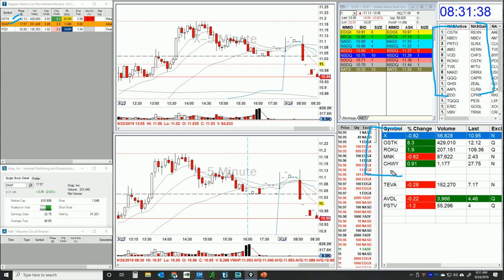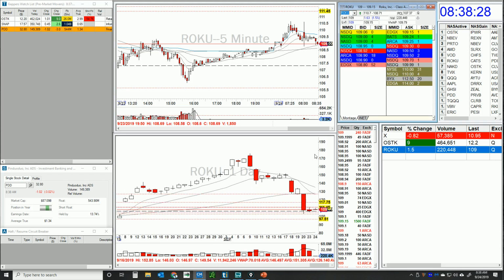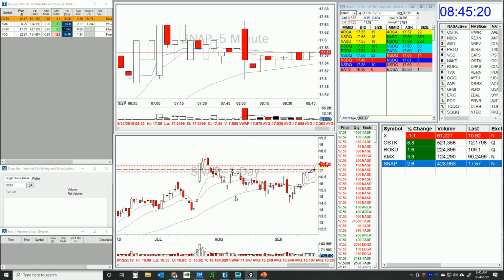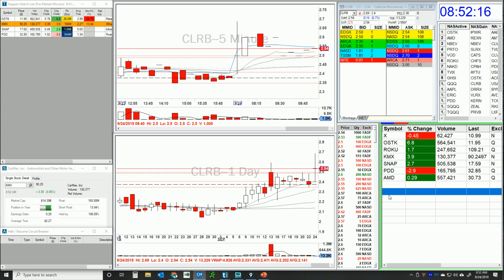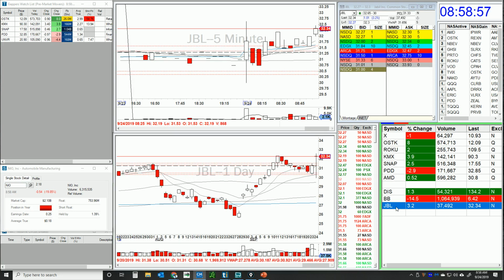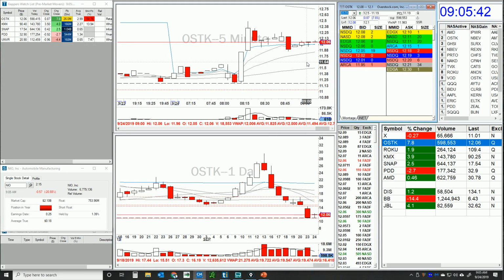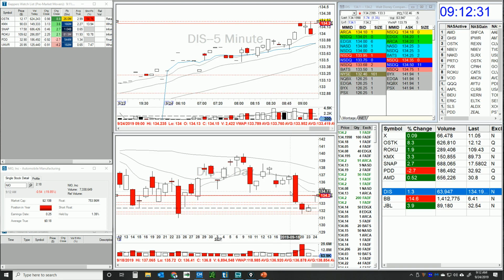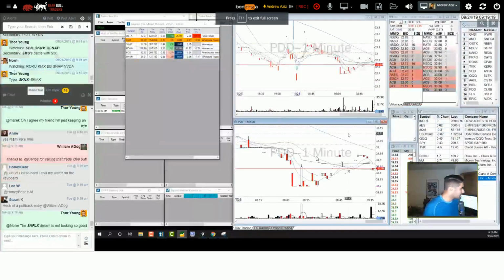Pre-Market Show - September 24, 2019